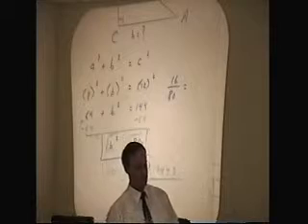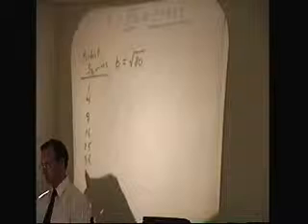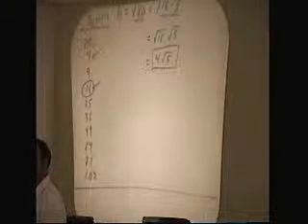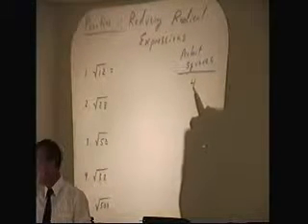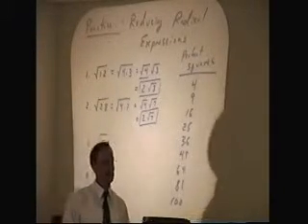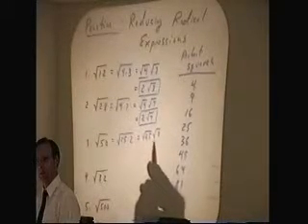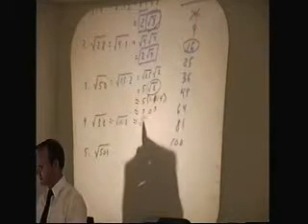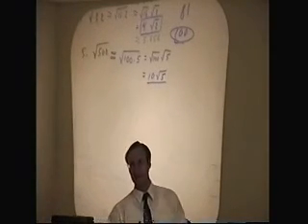Reducing Radicals Review and Practice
Reduce radicals by removing perfect square factors. A side by side comparison is made using simplifying fractions to deepen understanding of the process.